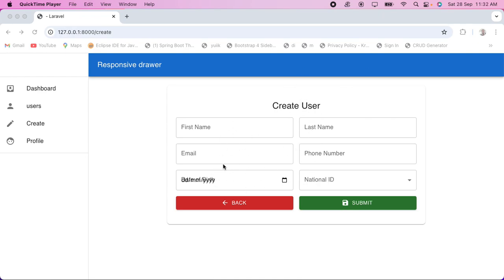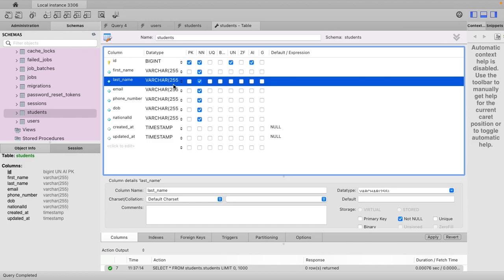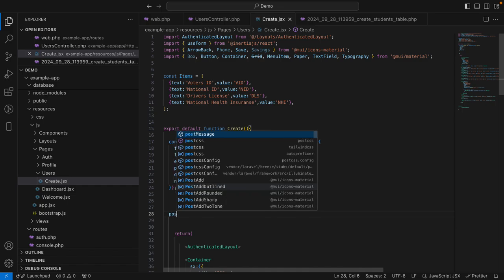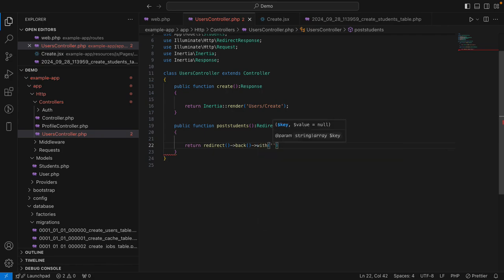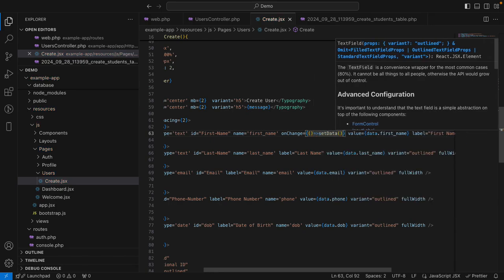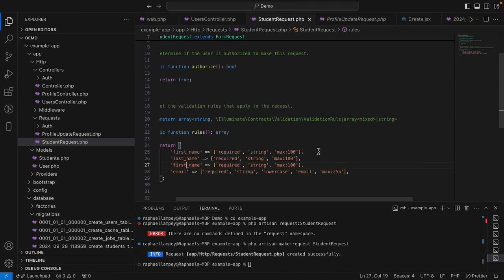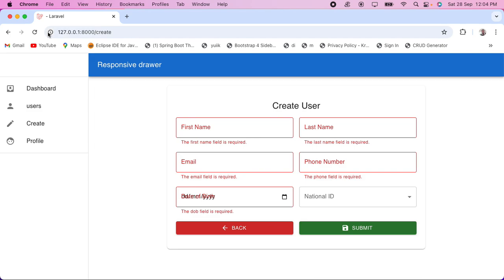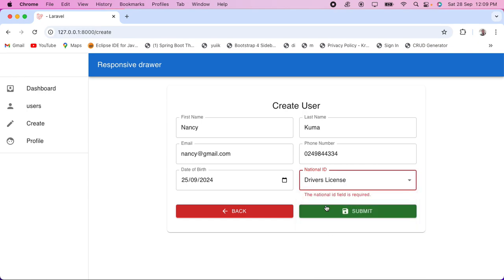Mastering Form Data Submission to Database with Laravel | Full Tutorial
In this comprehensive tutorial, learn how to build a robust form submission system using Laravel. We cover everything from setting up models and migrations to creating routes and securely processing data. By the end of this video, you'll be able to confidently handle form submissions and store data in your Laravel application.